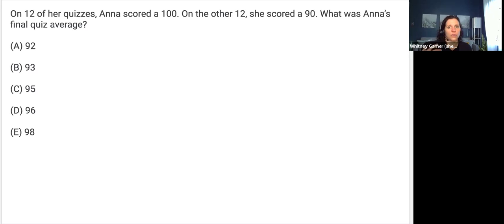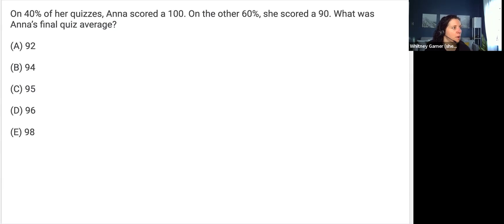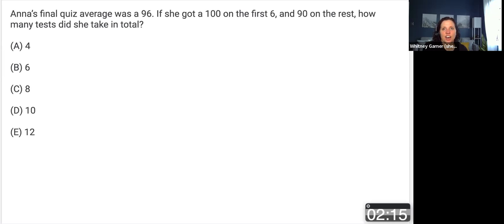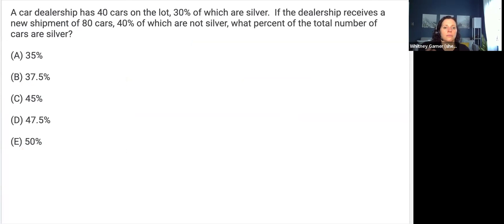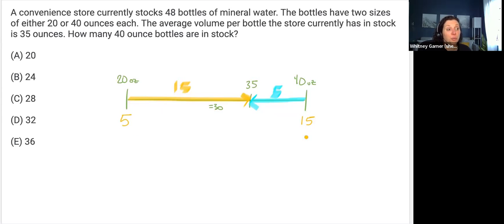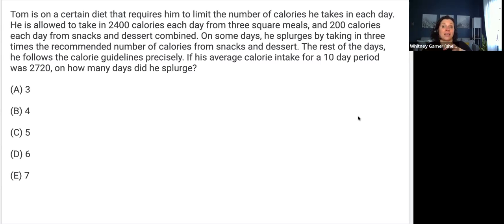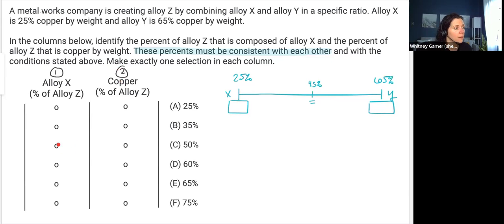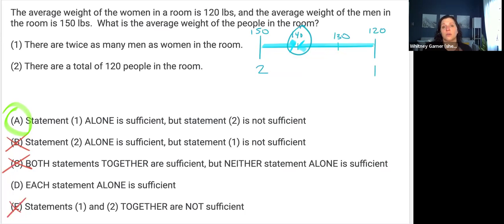Free GMAT Prep Hour: Weighted Averages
Join Instructor Whitney Garner to talk about a topic from Quant and Data Insights - Weighted Averages. By the end of this session, you will be able to recognize Weighted Averages problems and be able to apply the most efficient visual method for solving these problems, the number line. Working through lots of variations, including several question types from both the Quant and DI section, you'll have plenty of material to practice with so that you can feel confident with these question types when you encounter them on the real test!

0:00 Intro
1:50 Question 1 - Understanding Proportions w/ Weighted Averages
11:00 Question 2 - Missing Middle
19:25 Question 3 - Missing Input (Weight)
25:10 Question 4 - Missing Input (Average)
29:50 Question 5 - Quant PS
35:00 Question 6 - Quant PS
40:40 Question 7 - Quant PS
44:58 Question 8 - Quant PS
51:30 Question 9 - DI 2Part Analysis
01:00:05 Question 10 - DI Data Sufficiency
01:06:25 Accessing Free Stuff & Signing Off!